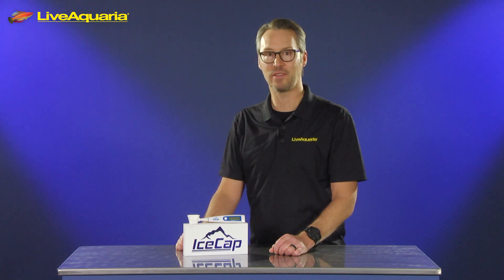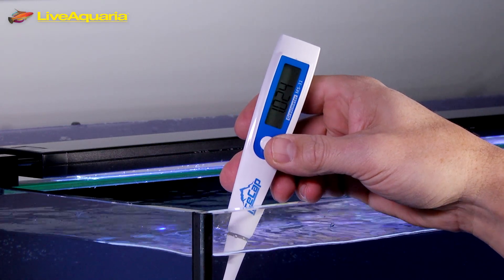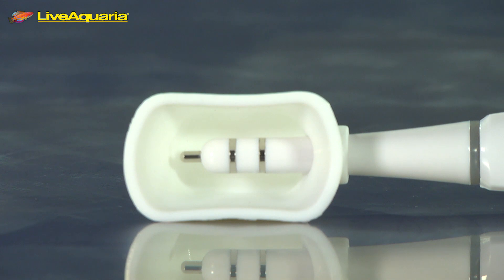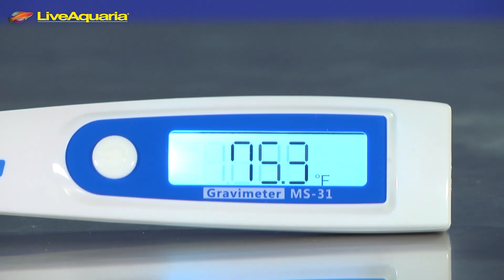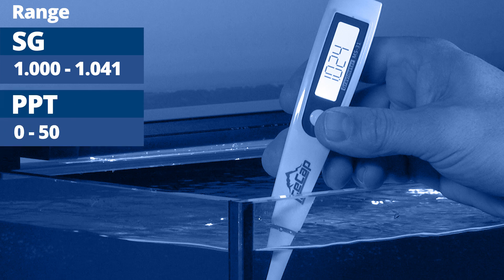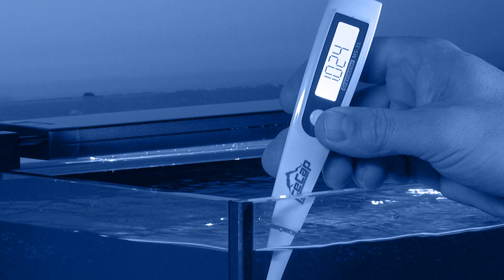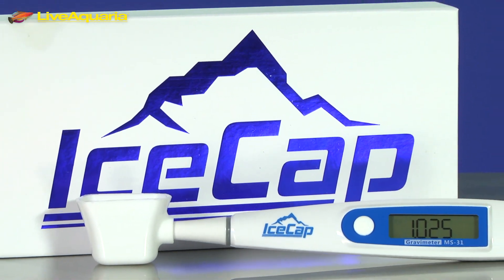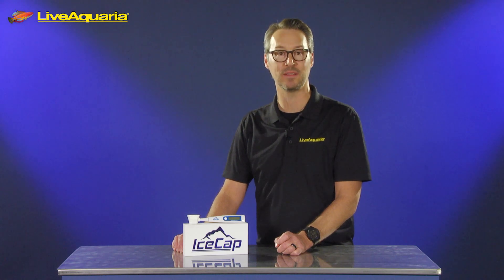LiveAquaria® Diver’s Den® Aquatic Insider: IceCap Salinity/Temperature Digital Pocket Tester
Check out the newest episode of our Diver’s Den® Aquatic Insider with Eric Radi. This episode provides an overview of the IceCap Salinity/Temperature Digital Pocket Tester